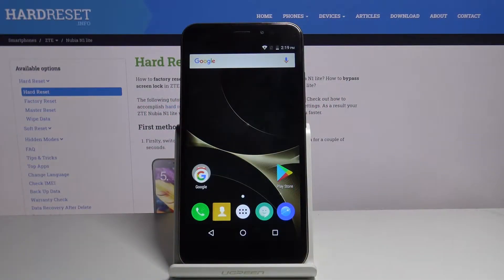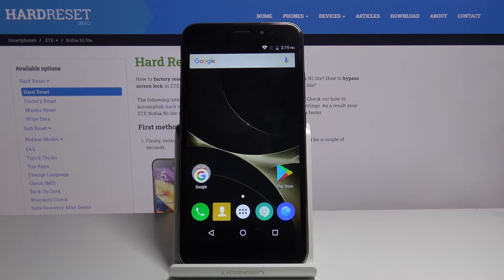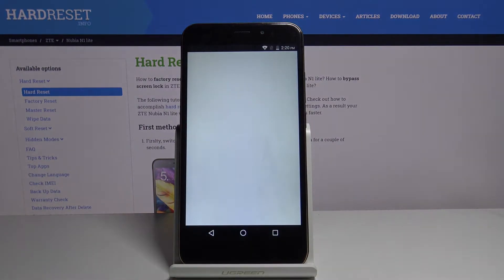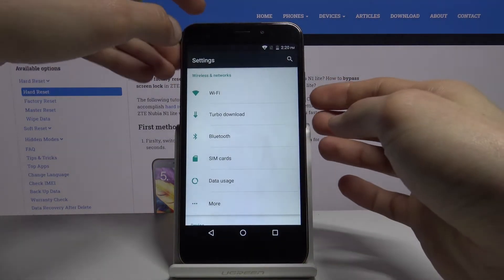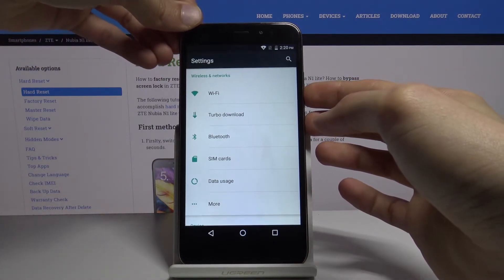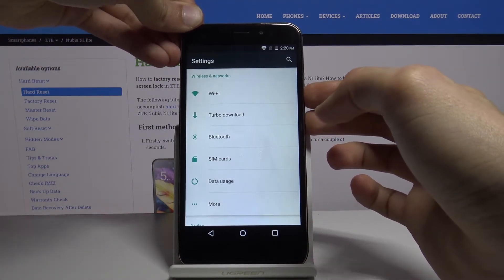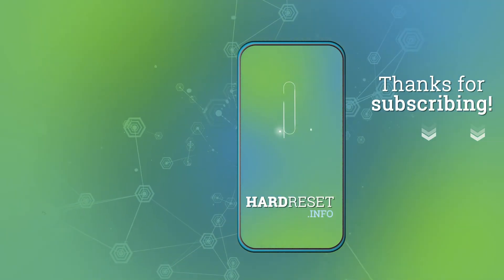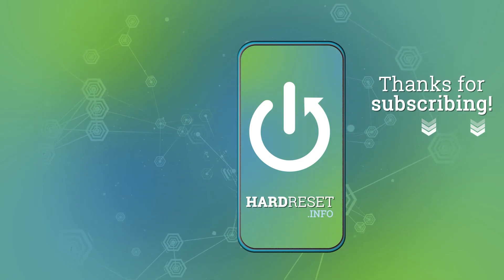How to Take Screenshot in ZTE Nubia N1 Lite – Capture Screen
Find out uploaded tutorial, where we show you all methods of taking screenshots in ZTE Nubia N1 Lite. If you wish to learn the combination of keys that allow you to grab a screen in your galaxy device, stay with us to take and save a screenshot in ZTE Nubia N1 Lite successfully. Let’s use the attached instructions and capture screen and locate the screenshots folder in Nubia phone. Visit our HardReset.info YT channel and find a lot of useful tutorials for ZTE Nubia N1 Lite.

How to take screenshot on ZTE Nubia N1 Lite? How to save screens in ZTE Nubia N1 Lite? How to capture screen in ZTE Nubia N1 Lite? How to open screenshot folder in ZTE Nubia N1 Lite? How to get access to taken screenshots in ZTE Nubia N1 Lite?